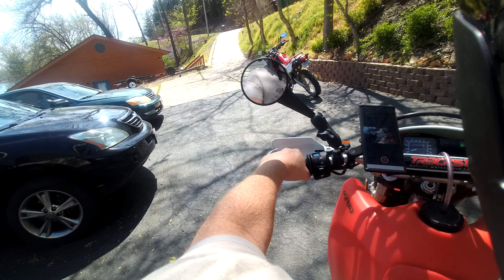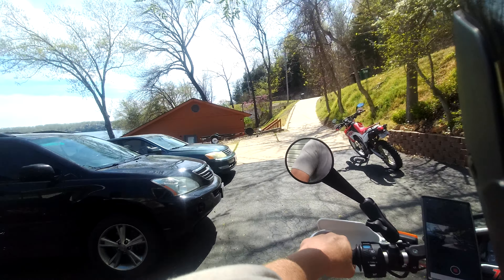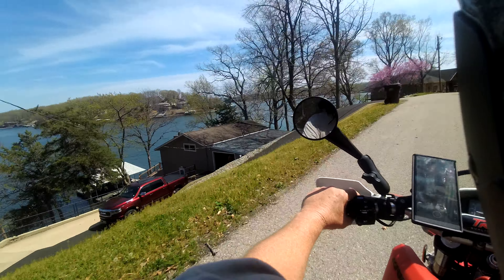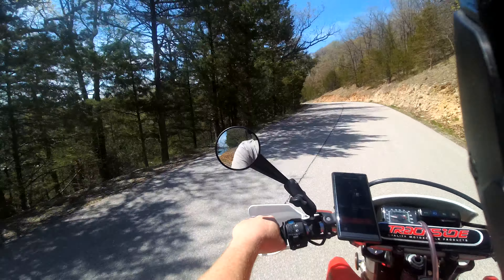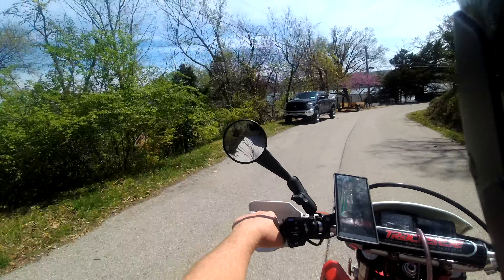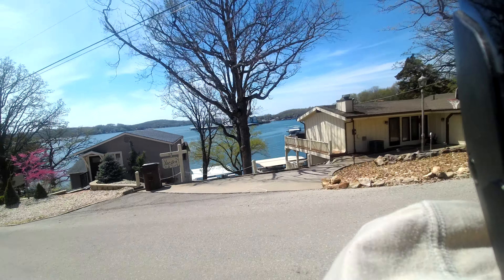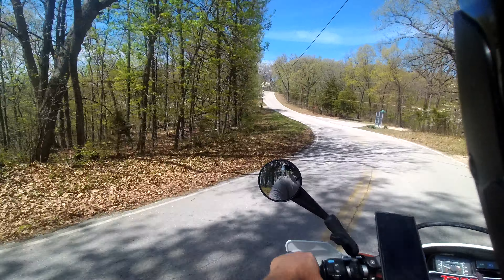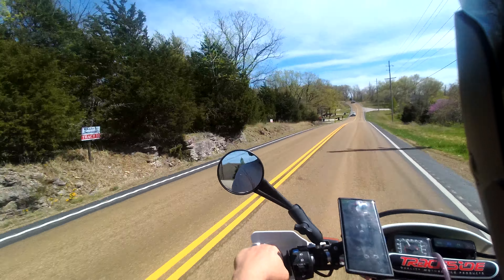😎Honda xr 650l pt1 Sena 50c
i like to share my content of (Motorcycle riding) and (Atv racing with  my sons ), and also our beautiful sun rise views here at the Lake of the Ozarks !

lake of the Ozarks
lake life
videos
youtube shorts
youtube videos